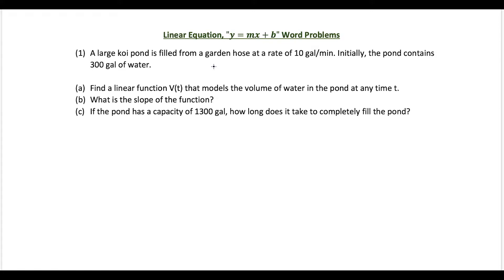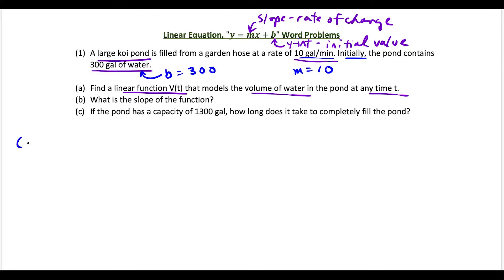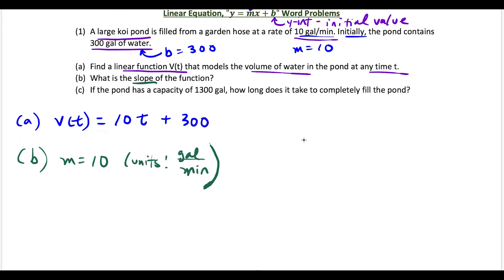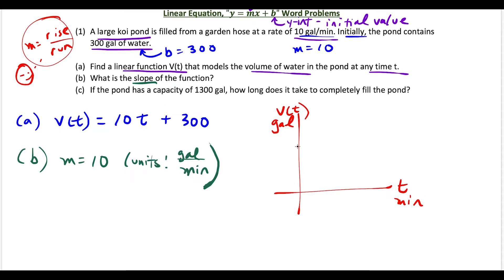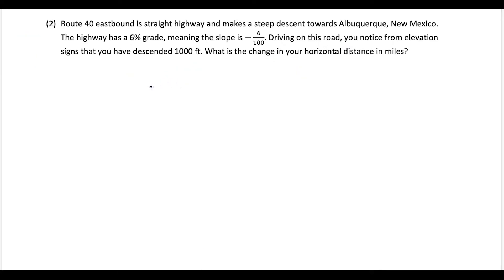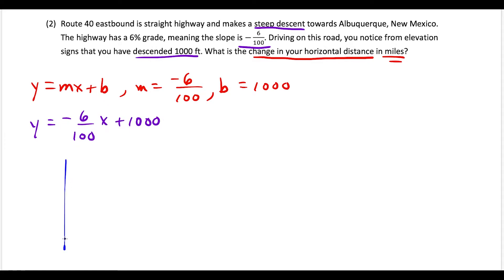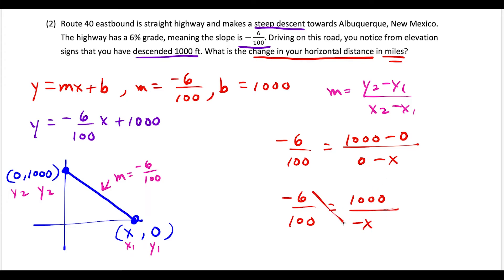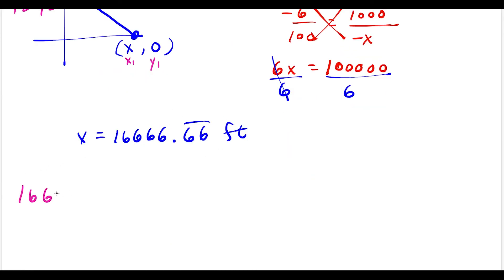y = mx + b word problems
In this video, I show how to solve y = mx + b word problems. For the two word problems I cover, I show how to write a linear function, then use the function to solve for a specific value. Some of the other concepts that I cover include, slope-intercept form equation, slope formula, writing the equation of a line, linear equation word problems, linear function word problems.

Please write any topics you would like me to cover in the COMMENT section below.